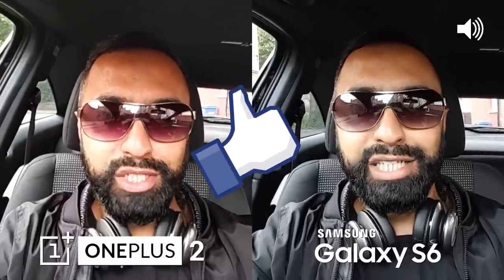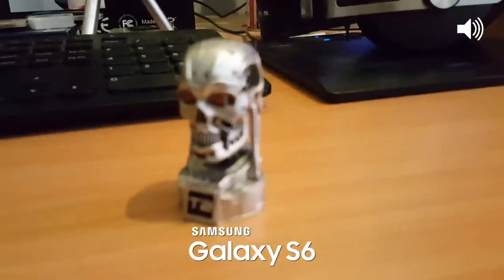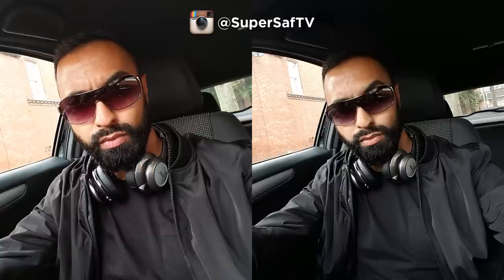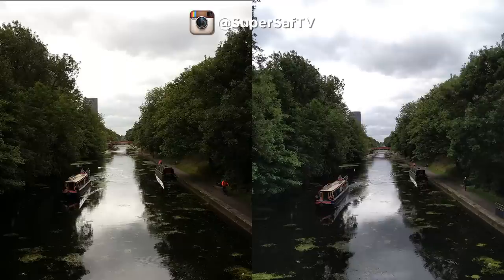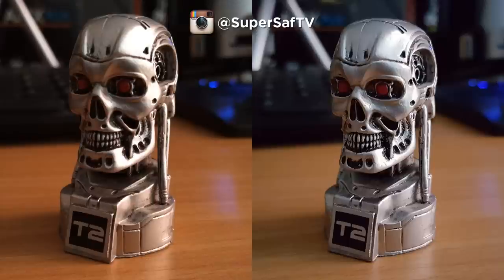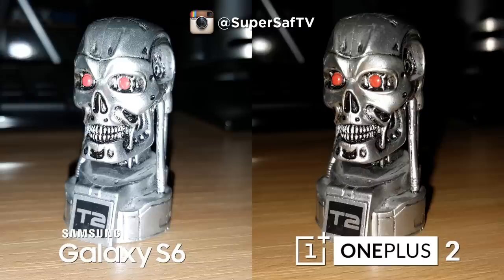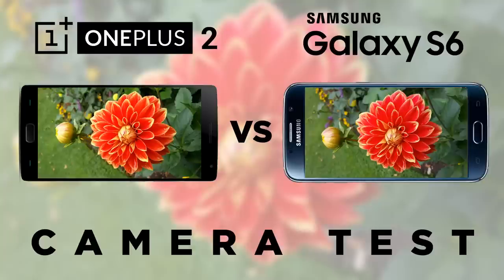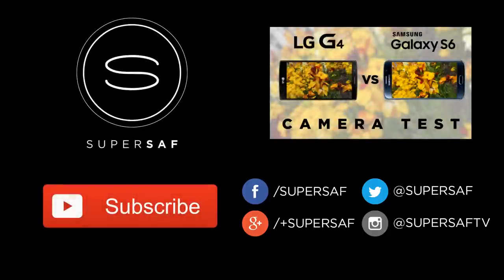OnePlus 2 vs Samsung Galaxy S6 Camera Test Comparison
Samsung Galaxy S6 vs OnePlus Two Detailed Camera Comparison. Comparing the front-facing selfie cameras, the 4K/16 megapixel rear facing cameras, auto-focus and audio of the OnePlus 2 vs Galaxy S6 for both video and photos with example shots indoors, outdoors and in low-light.